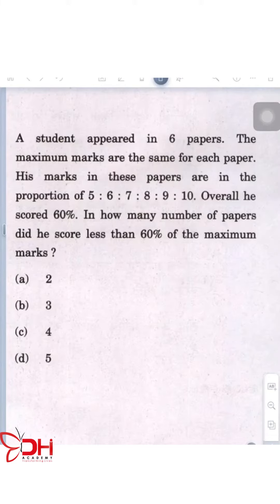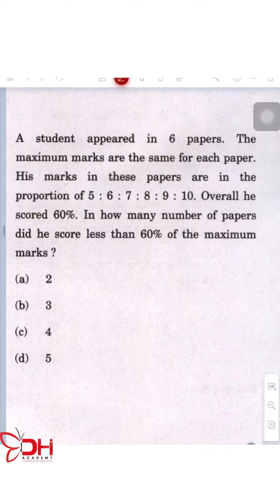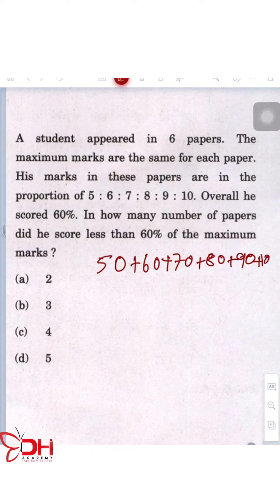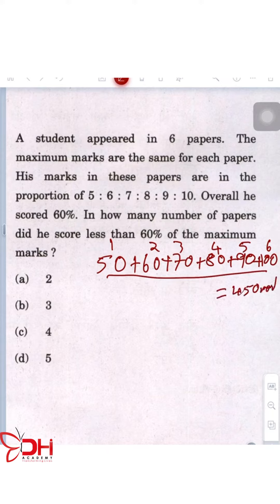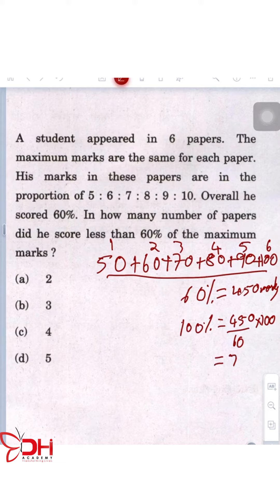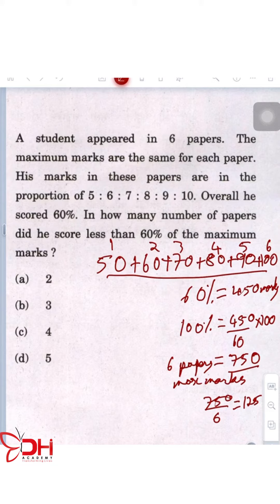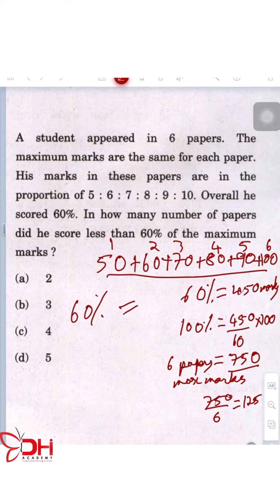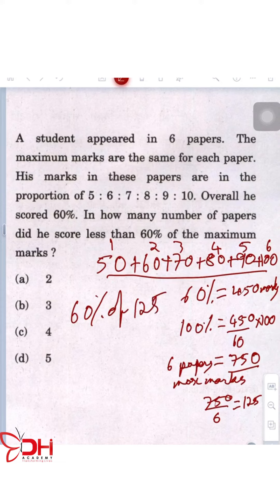Master Aptitude & Reasoning for UPSC CSAT PYQ's: Easy Tricks Revealed by DHI Academy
Welcome to DHI Academy's YouTube Channel! Are you aspiring to crack the UPSC CSAT PYQ's (Preliminary Examination - Civil Services Aptitude Test - Paper-2) with flying colors? Look no further! Join us in unlocking the secrets to mastering aptitude and reasoning with our expert-curated video series.

Don't miss out on this opportunity to enhance your abilities and maximize your potential. Get ready to unlock your true aptitude and reasoning prowess with DHI Academy!